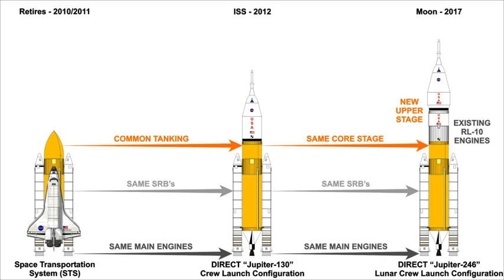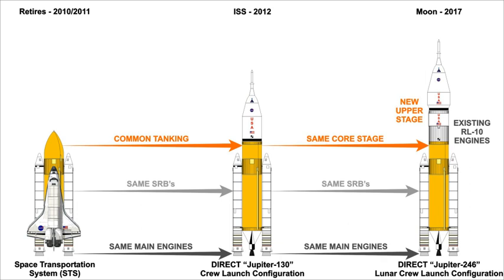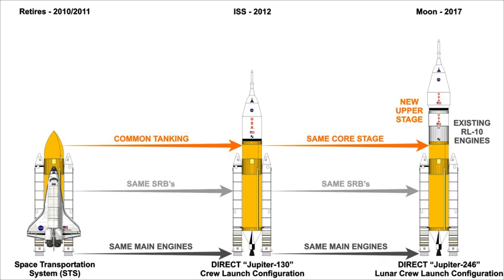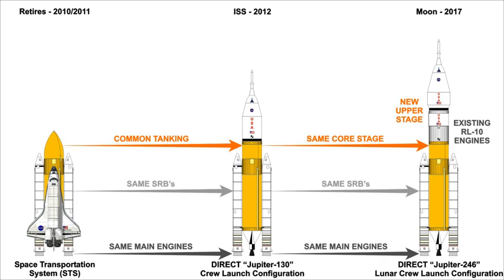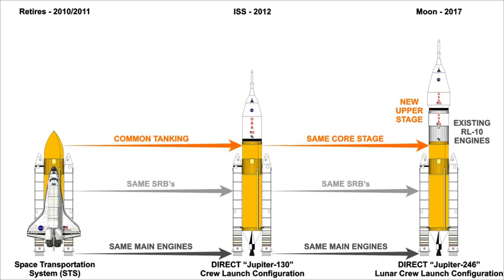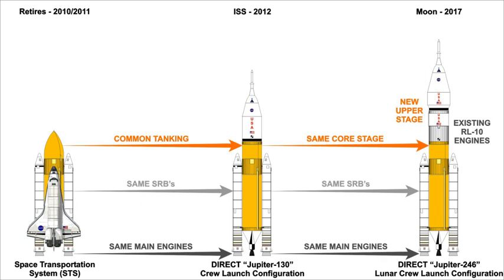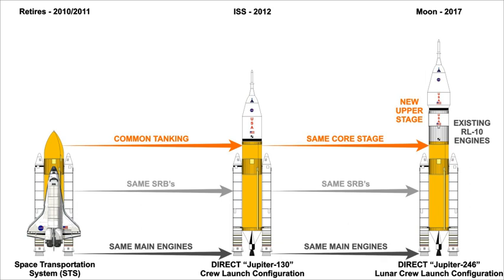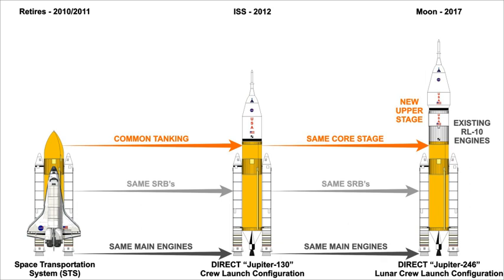Jupiter (rocket family) | Wikipedia audio article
00:00:39 1 DIRECT proposal
00:02:19 2 Variants
00:02:49 2.1 Jupiter-130
00:04:13 2.2 Jupiter-246
00:05:02 2.2.1 Jupiter Upper Stage
00:06:42 3 Design Considerations
00:06:52 3.1 Existing Engine Use
00:08:54 3.2 Crew Safety
00:10:28 3.2.1 Jupiter vs. Ares I
00:13:05 3.2.2 Jupiter vs. Ares V
00:14:57 4 See also

- Socrates

SUMMARY
The Jupiter family of Super heavy-lift launch vehicles was part of the proposed DIRECT Shuttle-Derived Launch Vehicle architecture. It was intended to be the alternative to the Ares I and Ares V rockets which were under development for the United States National Aeronautics and Space Administration's (NASA) Project Constellation.
Some of the major benefits of re-using as much hardware and facilities from the Space Shuttle program as possible to minimize costs, take advantage of the experience with existing hardware and preserve the workforce after the Space Shuttle's retirement.